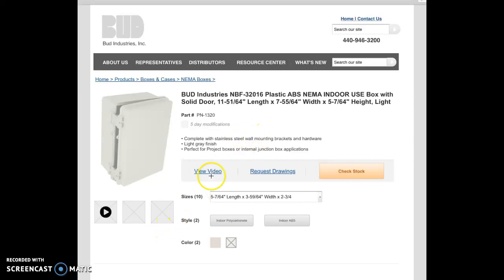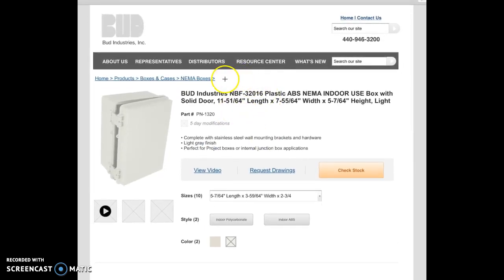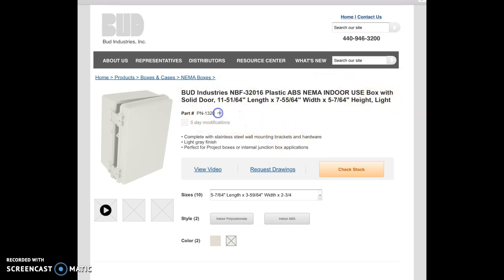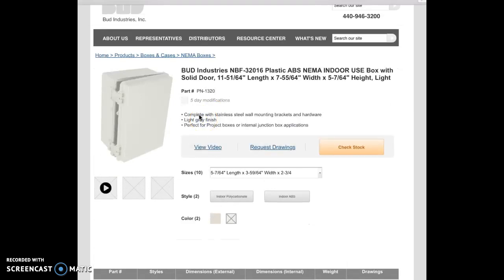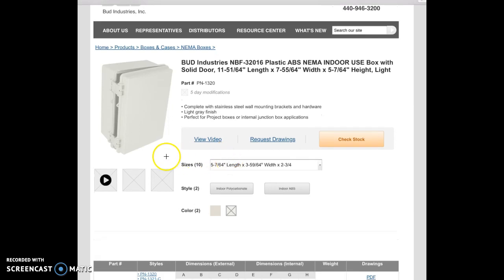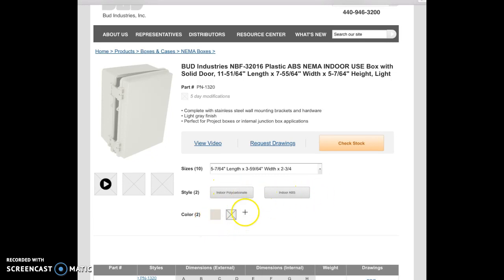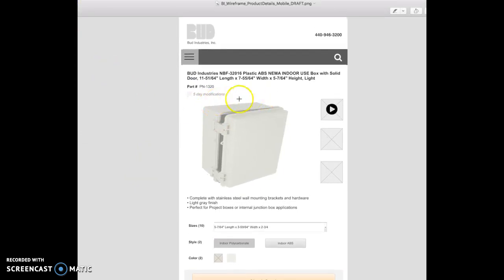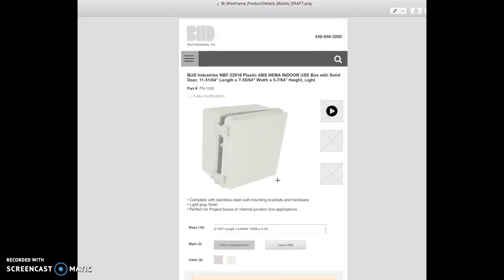Bud Ind - Product Details - Wireframe Overview